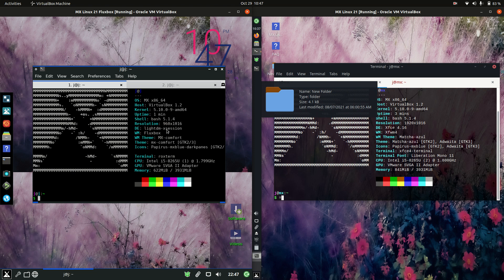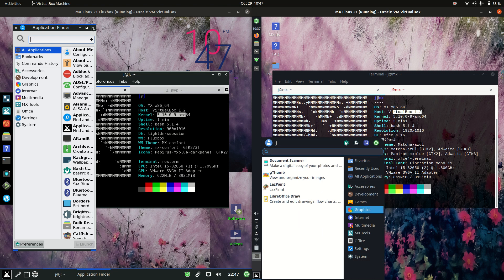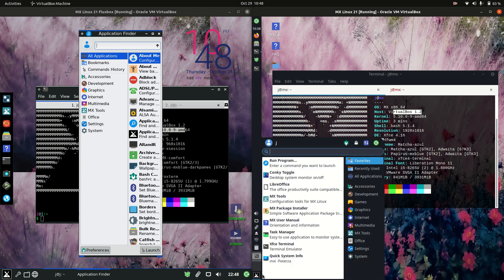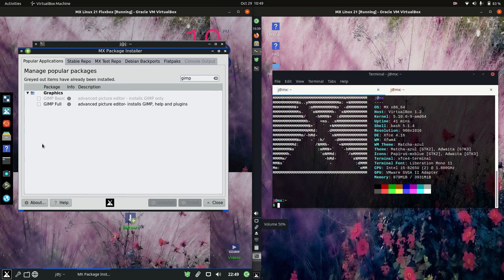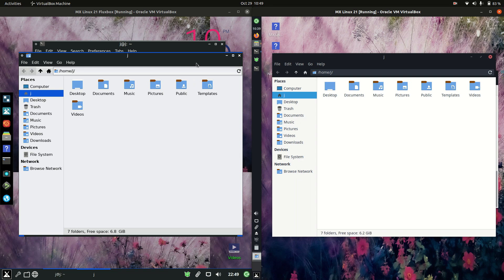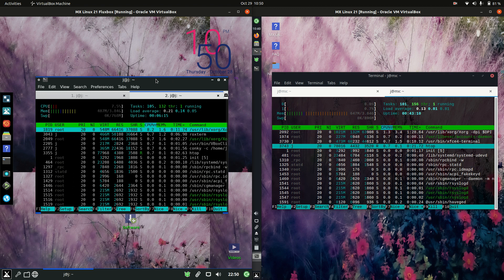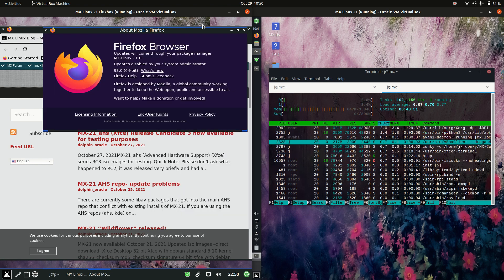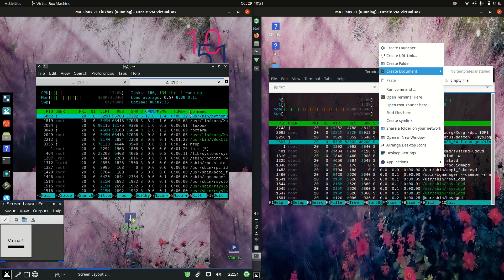MX Linux (Fluxbox) vs MX Linux (XFCE)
Battle of the lightweight behemoths!

MX Linux is one of the most popular Linux distros.

This video takes a look at comparing the basics between the Fluxbox DE vs the XFCE DE